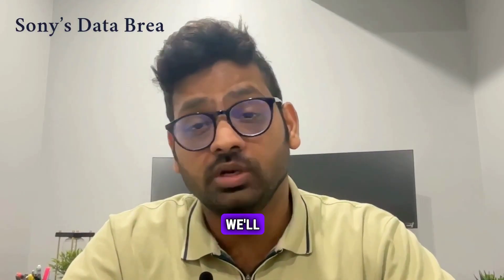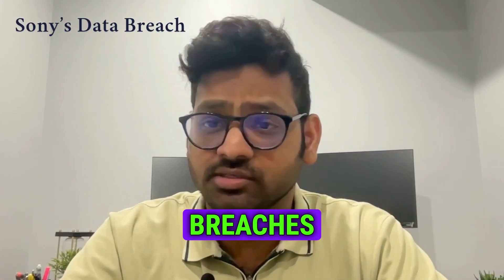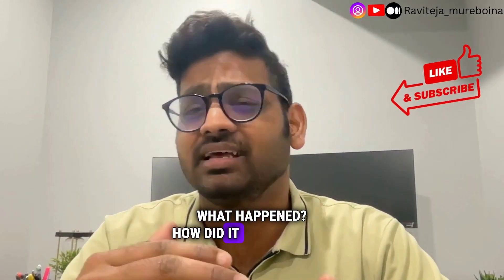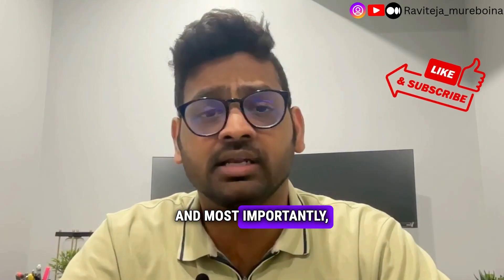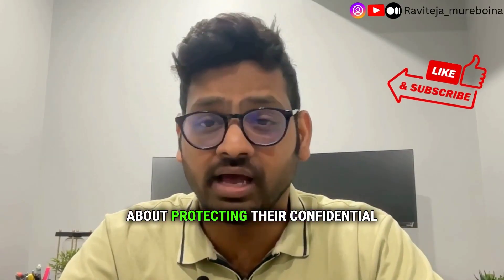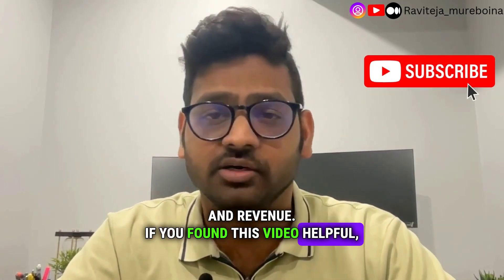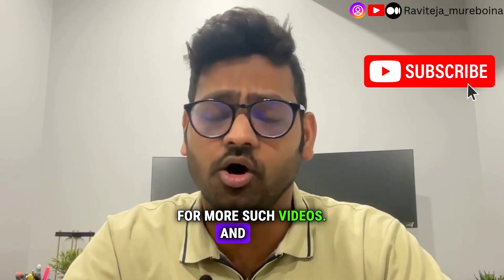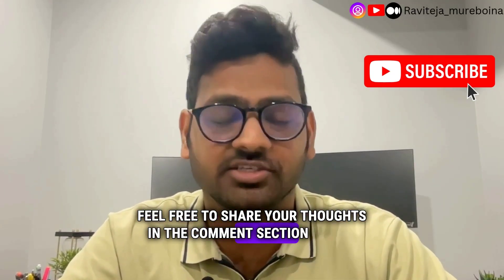What the Sony Breach Taught Us: Key Lessons in Data Security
My books:
Security Governance
Azure Security
LETHAL TRANSCATIONS
The Income Guidebook

This channel is strictly educational for learning about cyber-security in the areas of ethical hacking and penetration testing so that we can protect ourselves against real hackers.